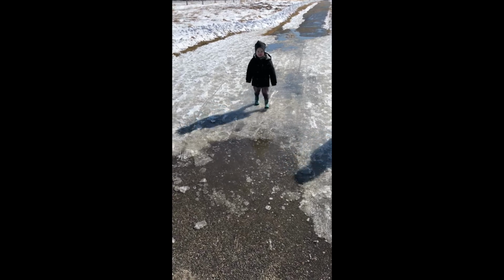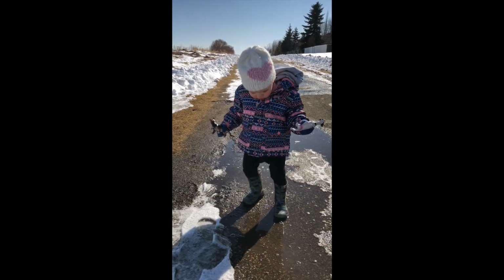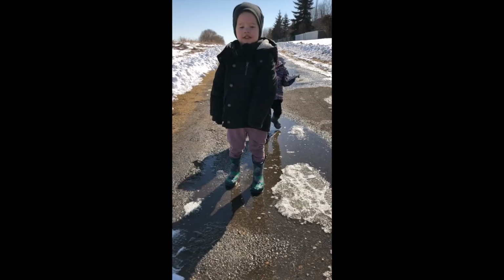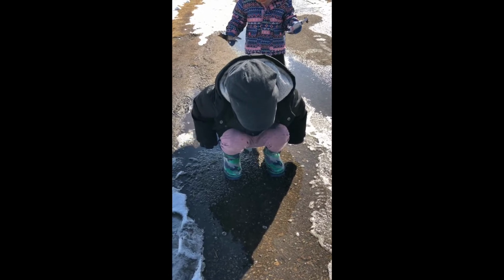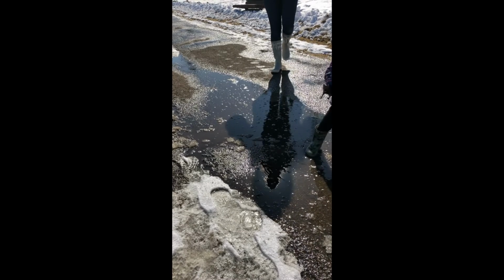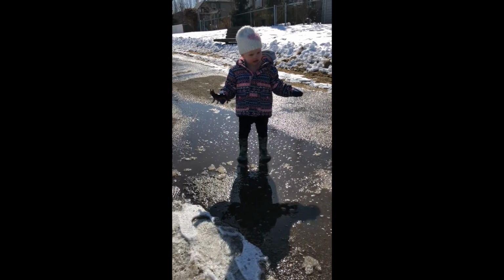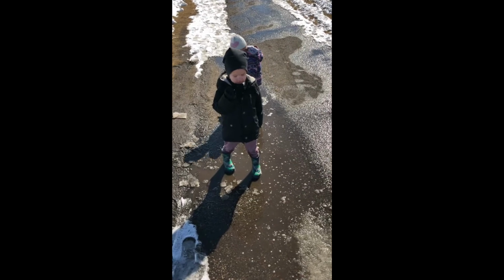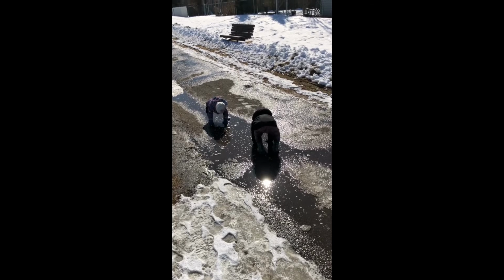Home Activity - Puddle Jumping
A fun way to get outside while reinforcing some essential movement skills and learning proper jump technique!